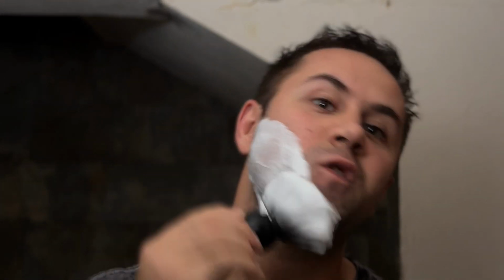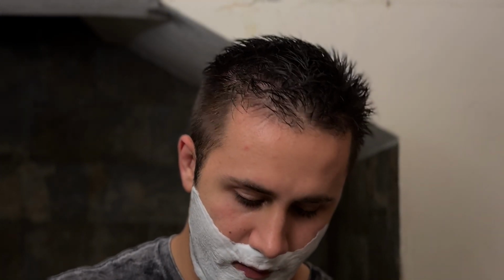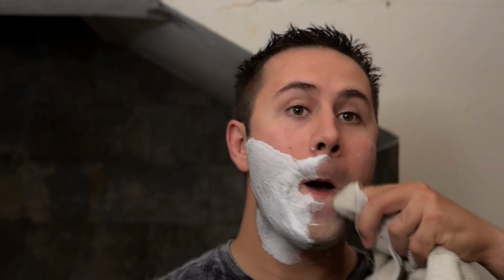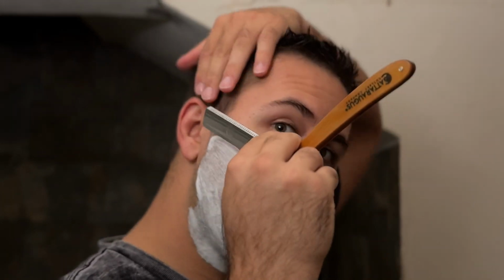Shaving Vlog - Frameback & Proraso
Make sure to click the guides navigation tab for more resources on the art of straight razor shaving!

Are you interested in the gear used in this video?

Razor: Joh. Engstrom Frameback
Brush: Black Synthetic
Soap: Proraso White
Edges: Nakayama Jnat